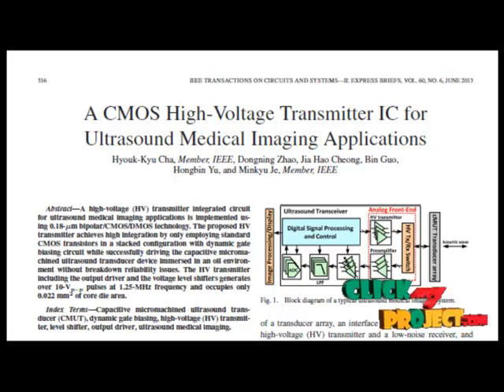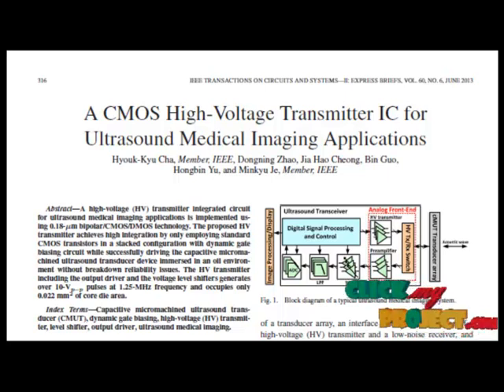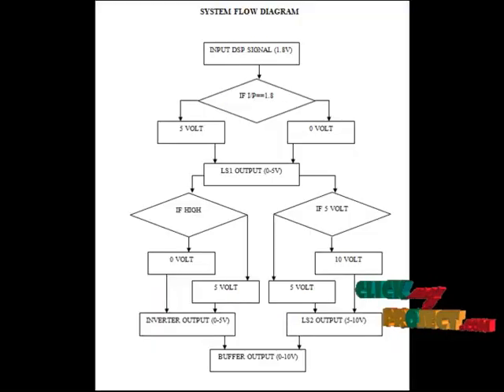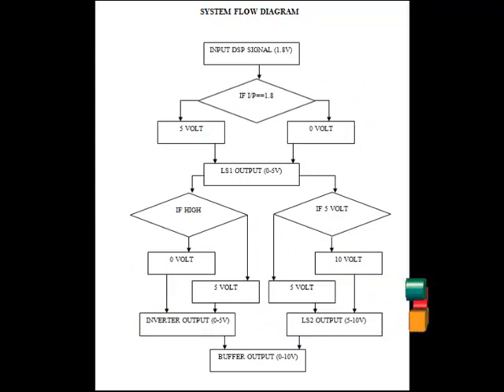Final Year Projects | A CMOS High-Voltage Transmitter IC forUltrasound Medical Imaging Applications